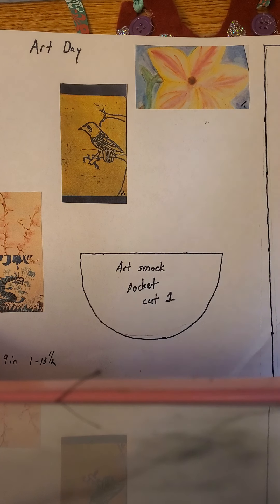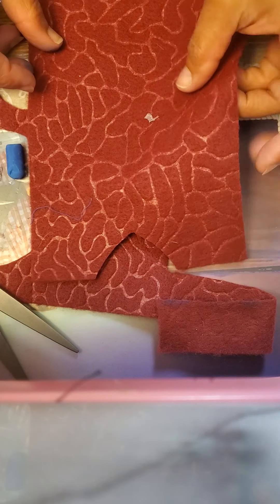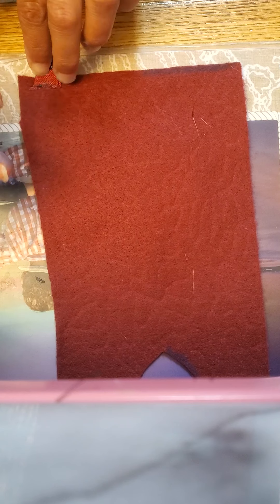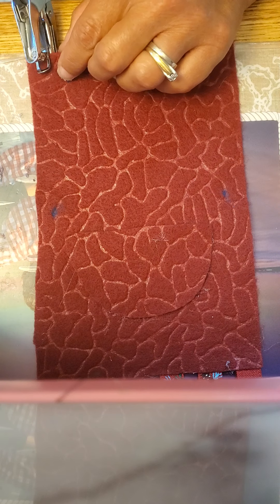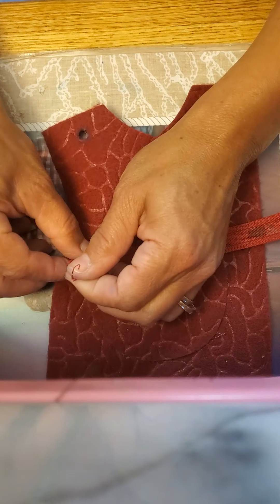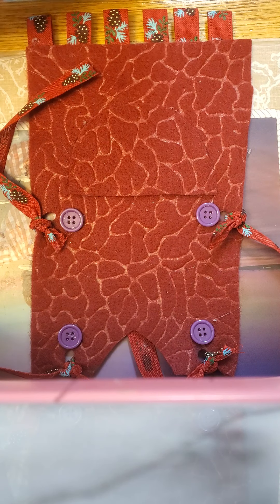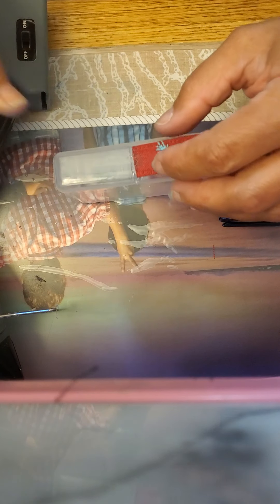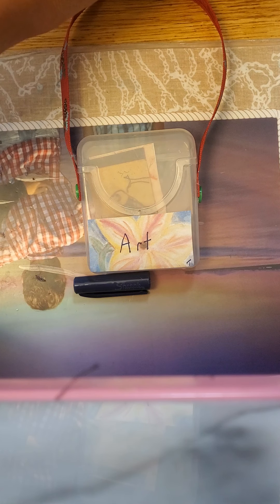Doll Camp - Art Day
Today we are going to make Art accessories for you 18 inch doll.